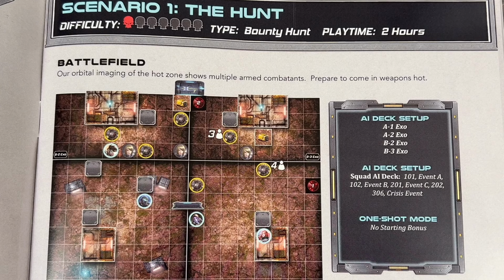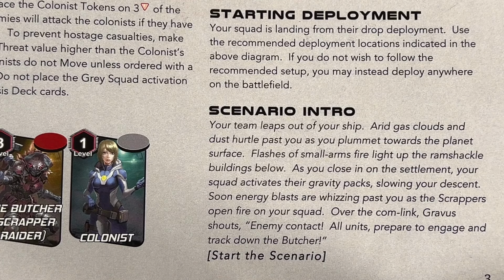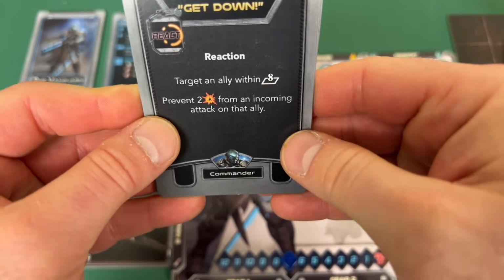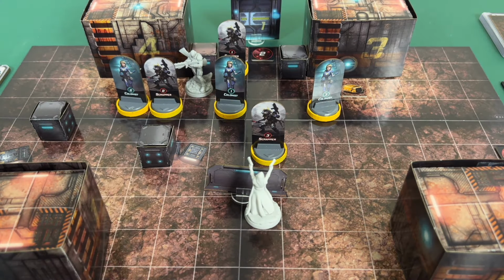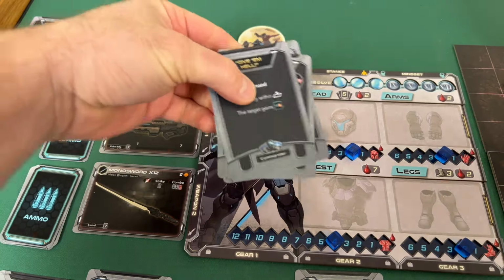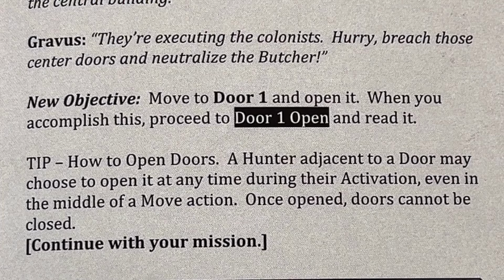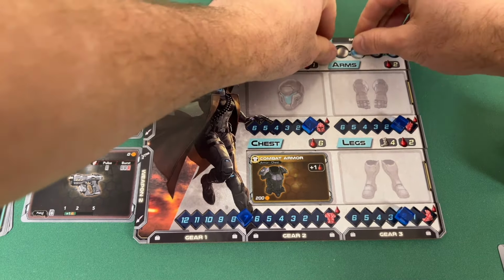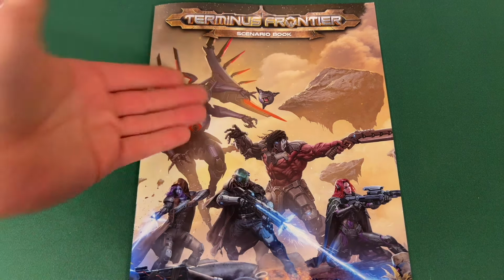Terminus Frontier Prototype Playthrough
Terminus Frontier is a Space based Campaign Adventure game. This is a prototype so everything is subject to change but this game is AWESOME!
Important Links for Terminus Frontiers
00:00 intro
0:50 Full Setup
35:36 Gameplay
1:32:55 Conclusion